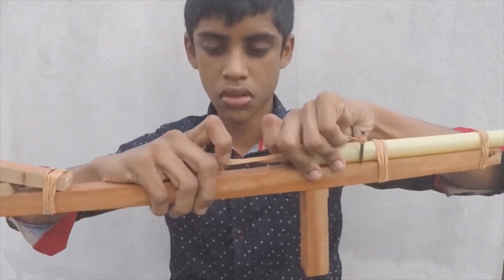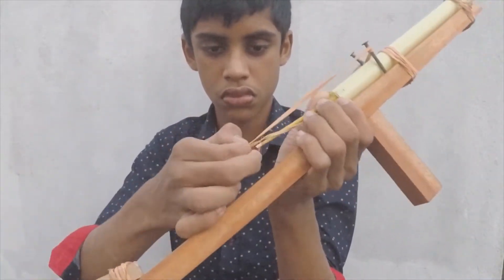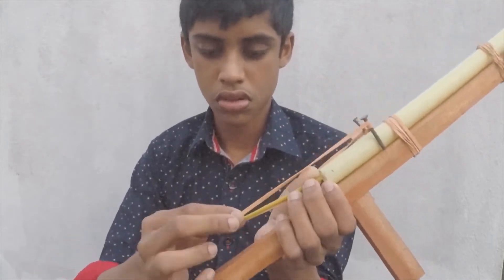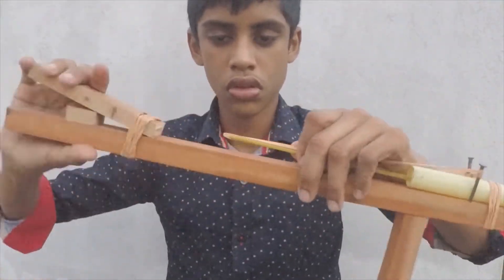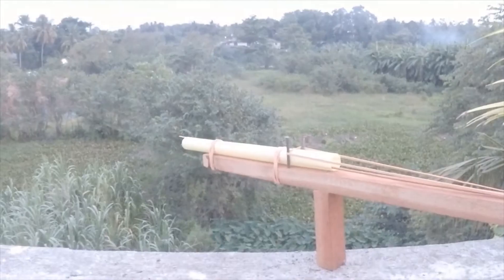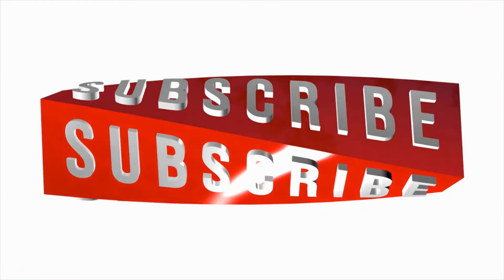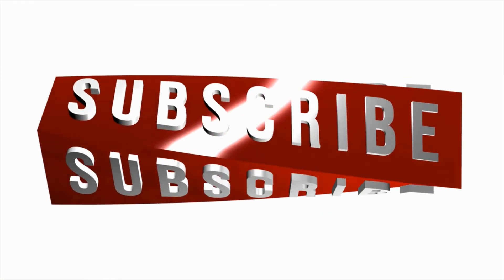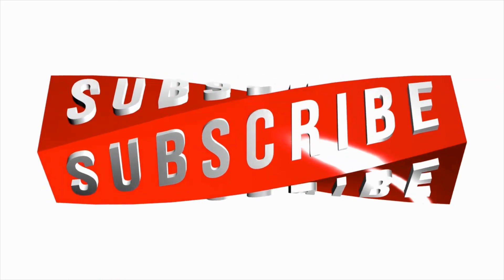simple monkey gun.simple but effective!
Hi friends.today i'm going to show you how to make a simple monkey gun.Put the arrow in the gun and hold it up or down if it is too long. Anyone can get hurt if the arrow is released by mistake. You can increase the strength of this gun by using a stronger elastic band.